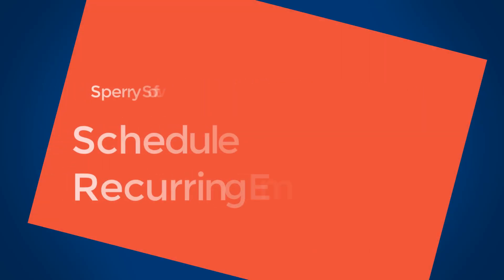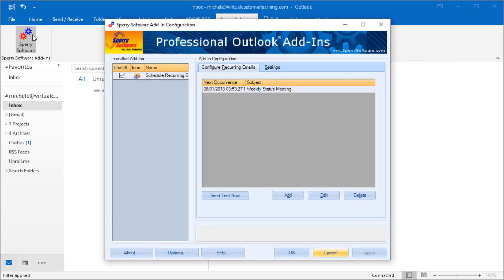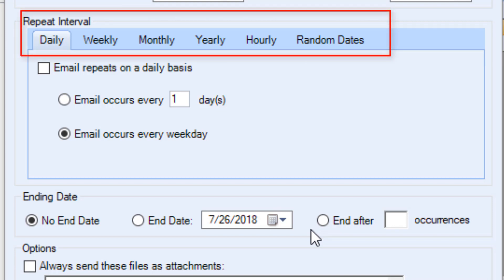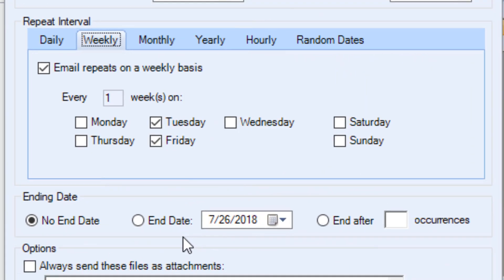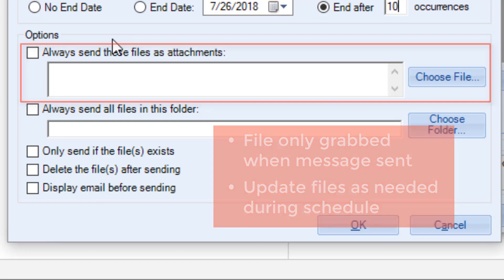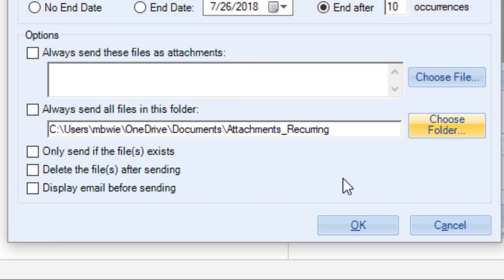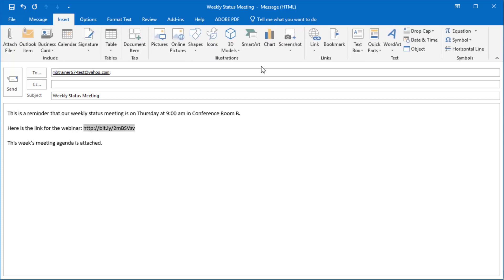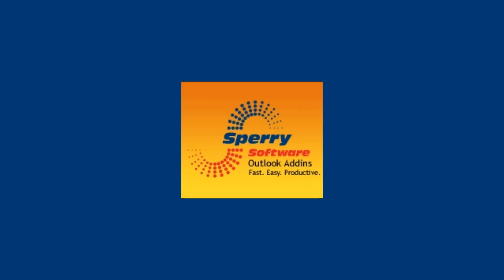Schedule Recurring Emails Add-In for Microsoft Outlook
Schedule Recurring Emails Add-In for Microsoft Outlook allows you to schedule repetitive, recurring emails with ease.   By creating one email, and associating a schedule of when to send the emails, you can relieve yourself of having to remember to do it manually each time.  In addition, the add-in can grab the most recent copy of an attachment "on the fly" to keep others up to date.  This video describes how to setup a recurring email using the add-in.